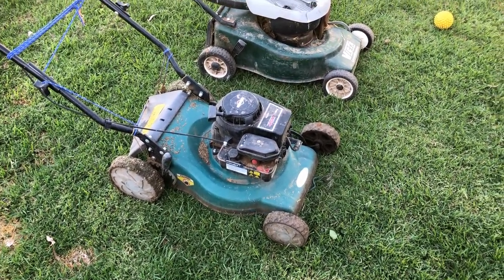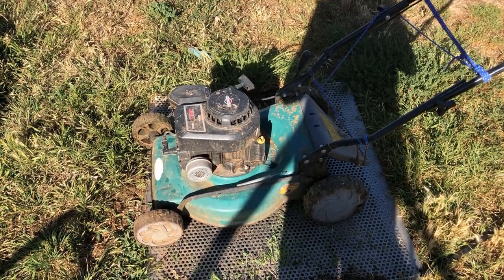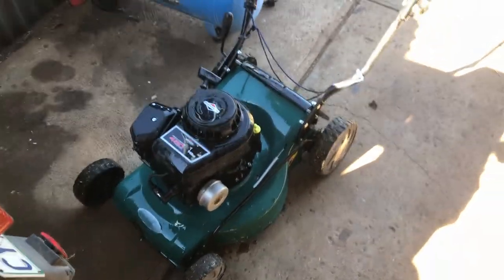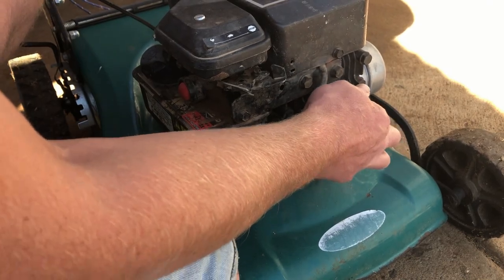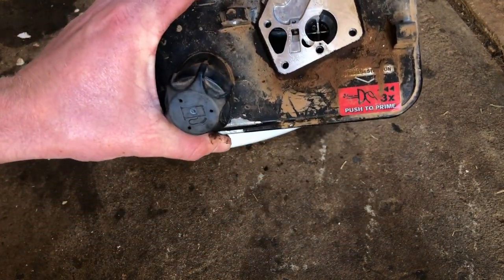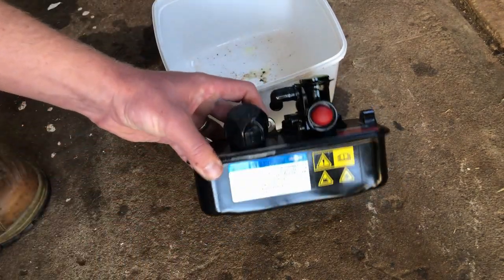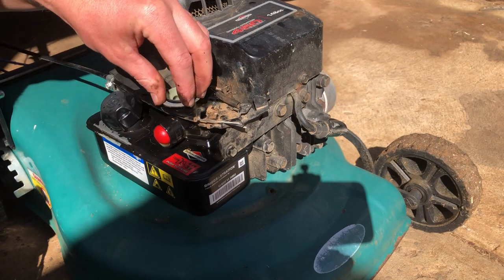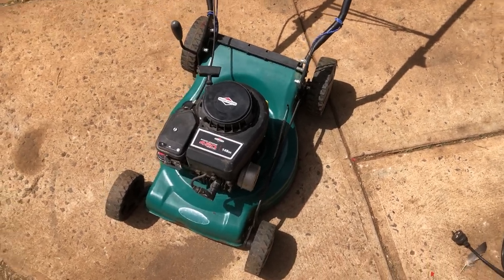Victa sprinter mower service and repair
Heres a little 16" cut victa sprinter mower, not the best mower ever but great for small yards.